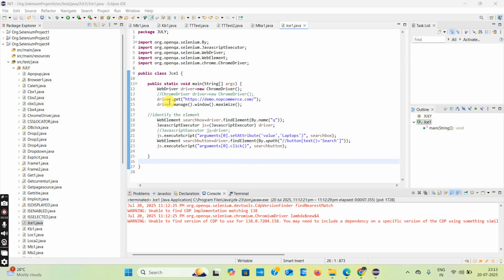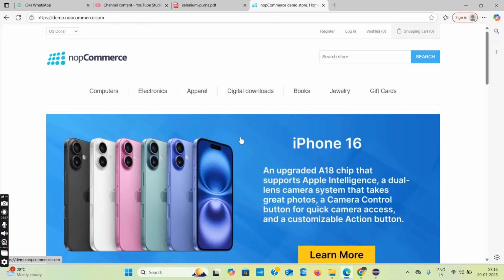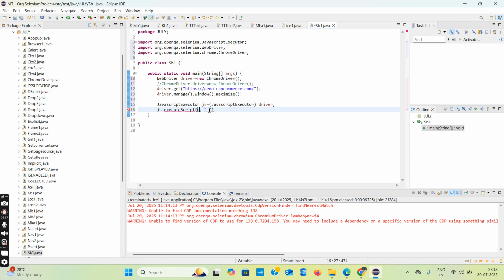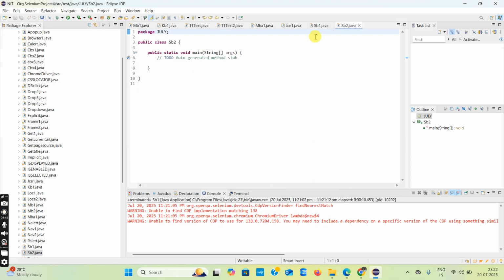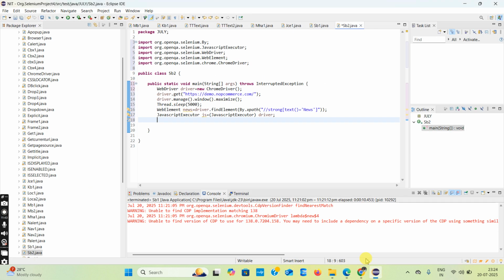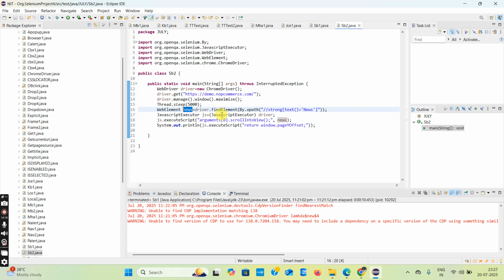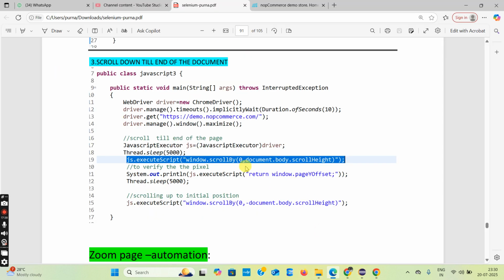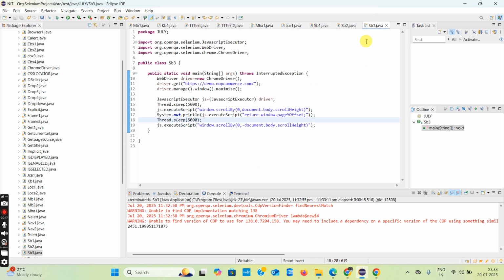class 43 (ScrollDown scrollBy(),scrollIntoView(),scrollBy(0,document body scrollHeight))